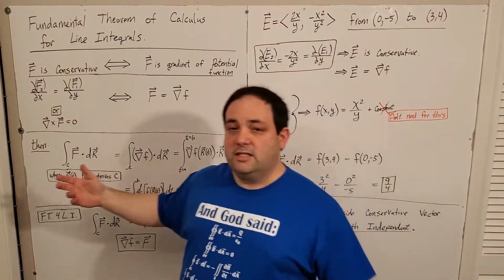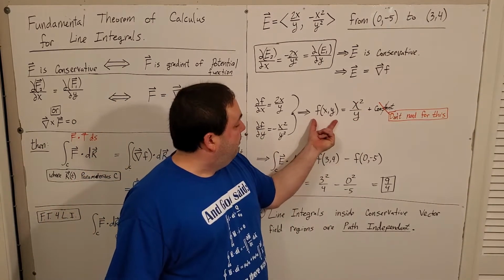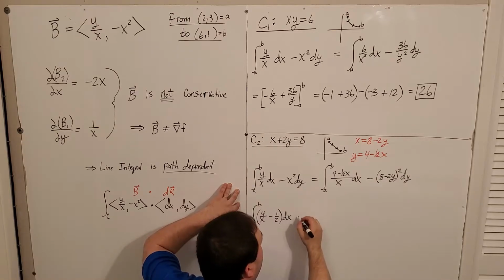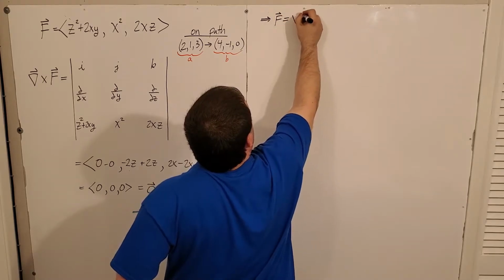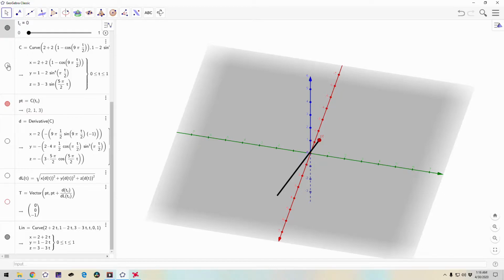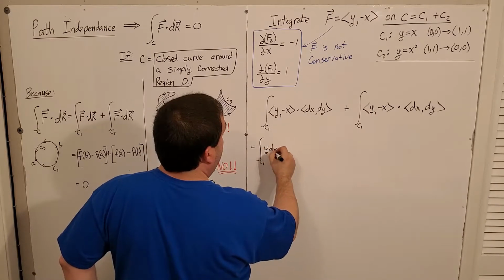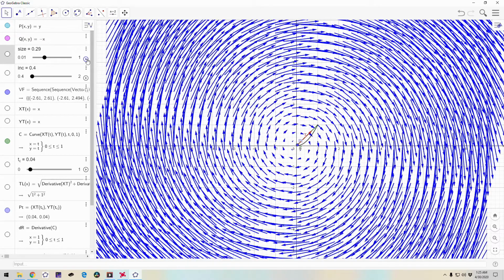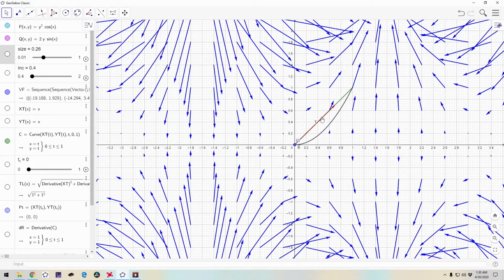Multivariable Calculus -- Fundamental Theorem for Line Integrals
Using Fundamental Theorem of Calculus to evaluate line integrals over conservative vector fields.